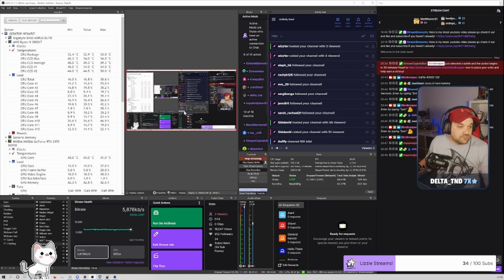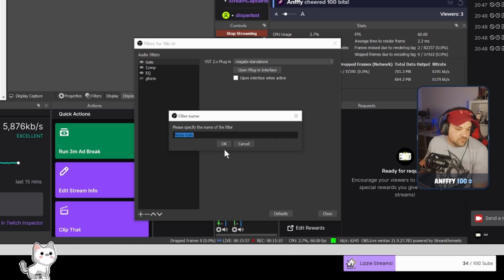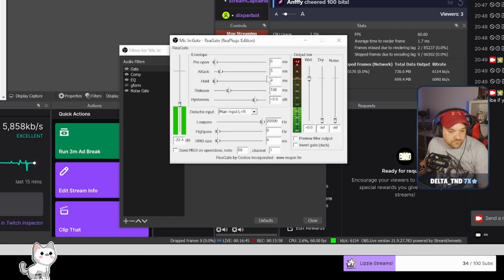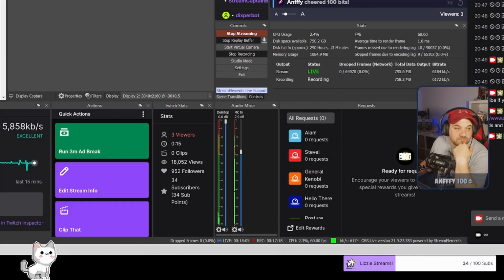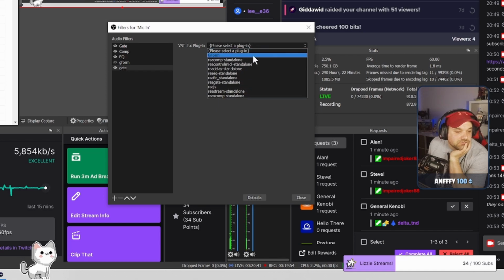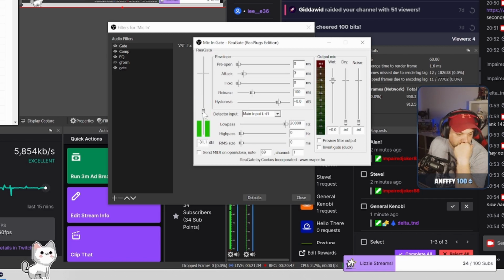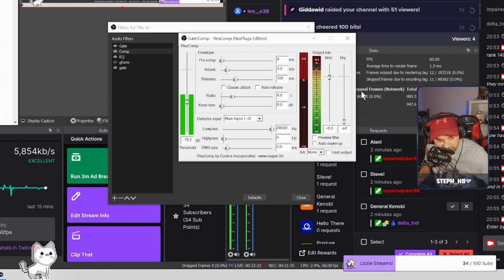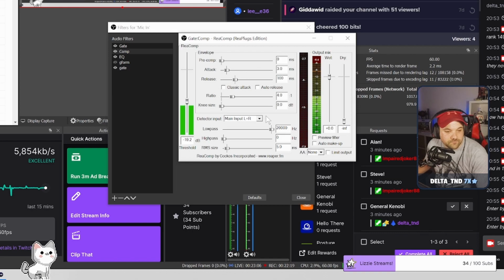Using Reaplugs in OBS to remove background noise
Simple video explaining how to use Reaplugs in OBS to remove background mic noise

All links are down below for social media.